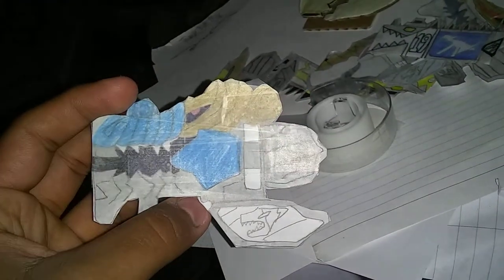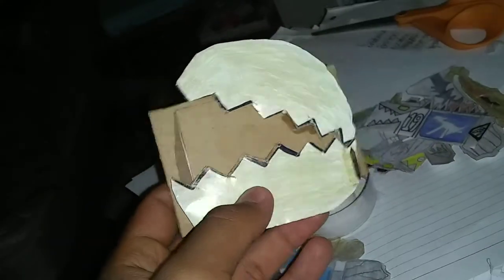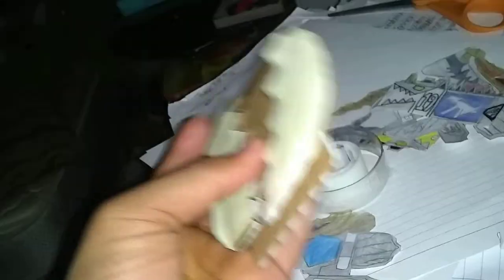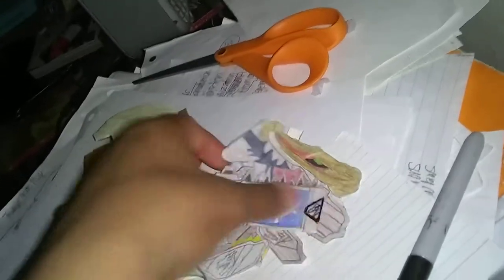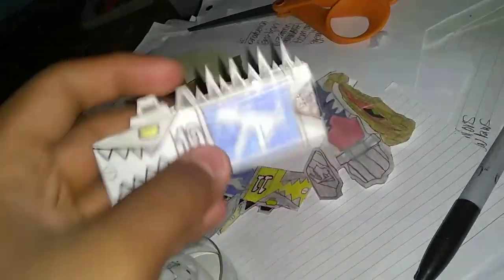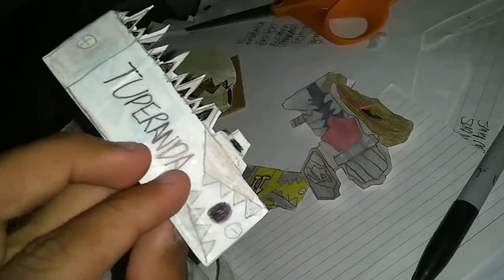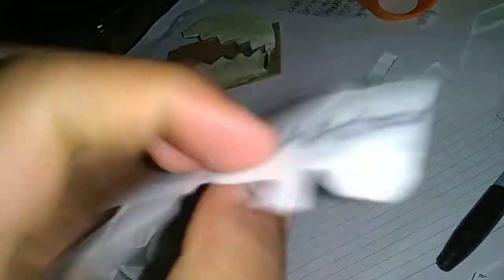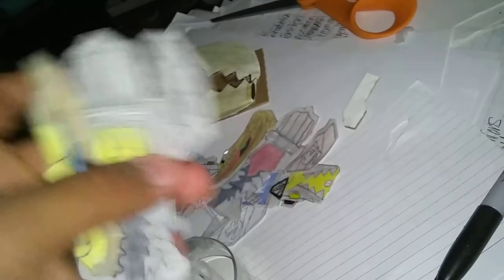Custom RyuSouls and custom RyuSoul Buckle quick look